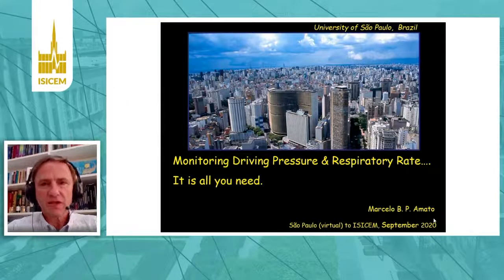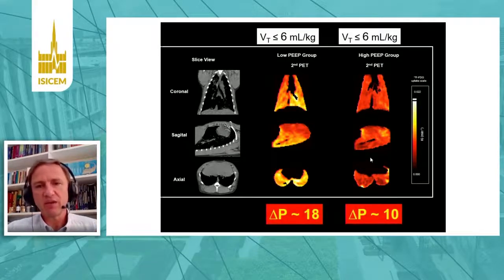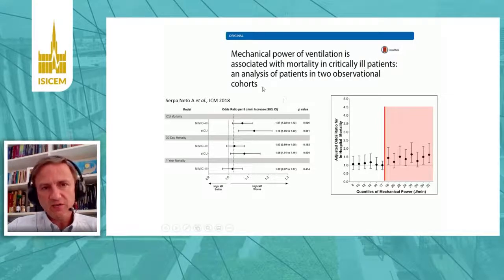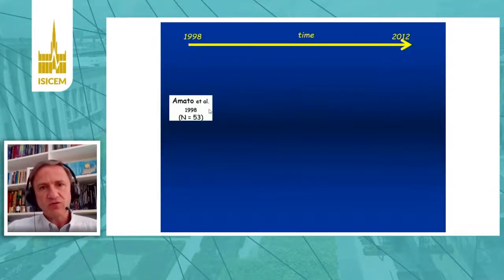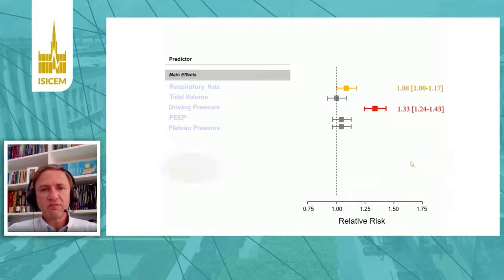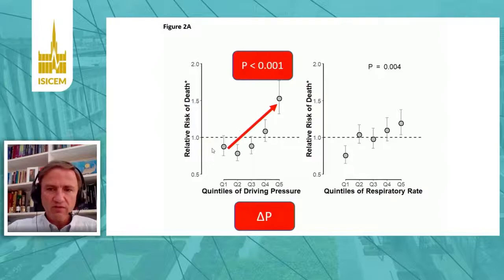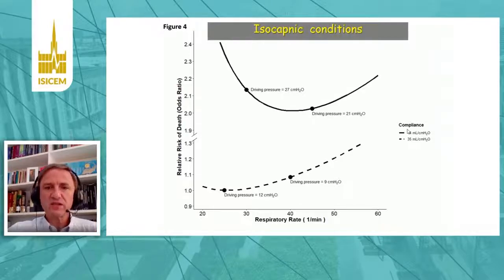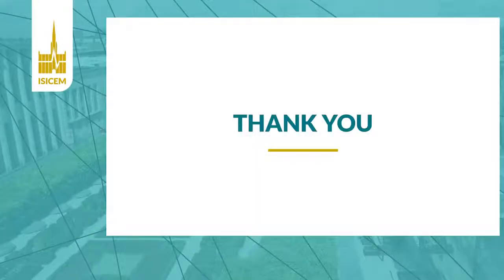ISICEM, VILI, Monitoring driving pressure and respiratory rate it´s all you need， Marcelo Amato Sao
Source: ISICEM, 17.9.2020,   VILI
(PREMIUM PAID CONTENT FOR FREE NOW)